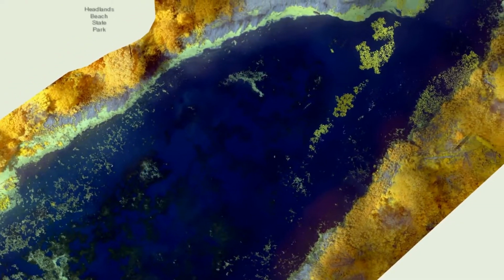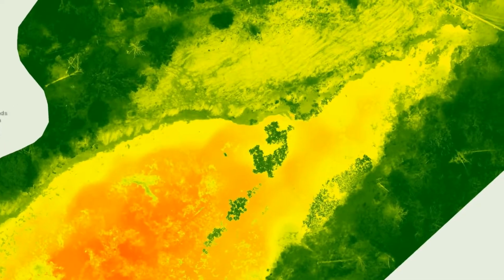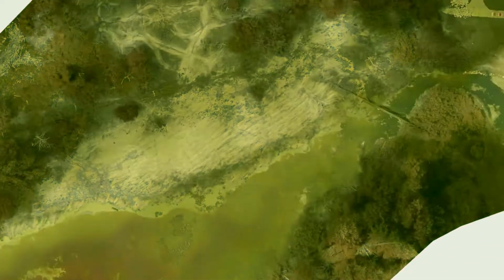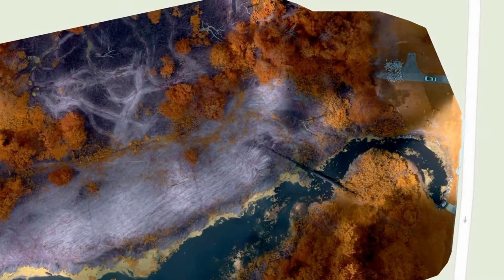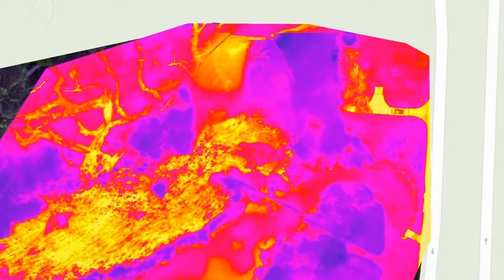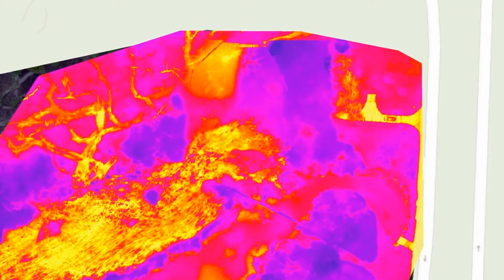Multispectral UAVs for Water Resources Engineering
Showcases some of my graduate research with Fang Research Group, discussing UAVs as a thermal and optical remote sensing platform and how we are using them for calibration/validation efforts in water resources engineering.

SMAP At Work - NASA's Soil Moisture Active Passive Satellite